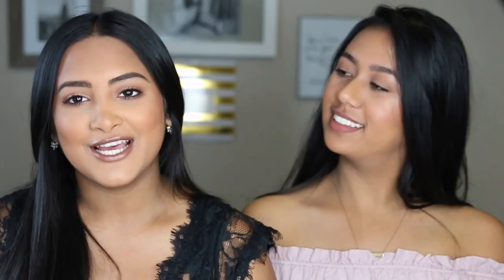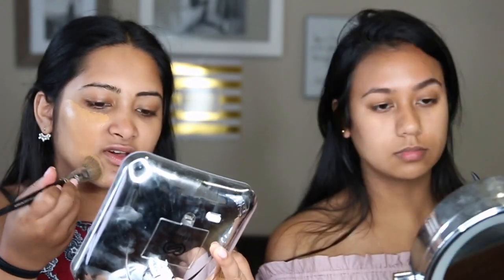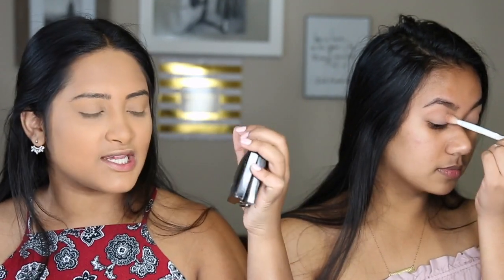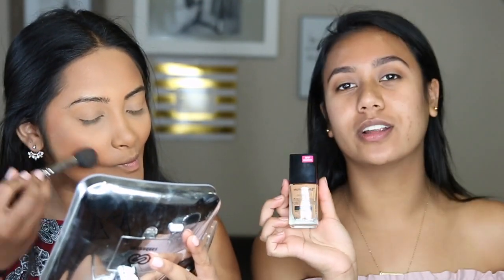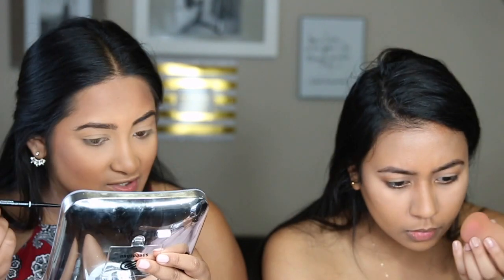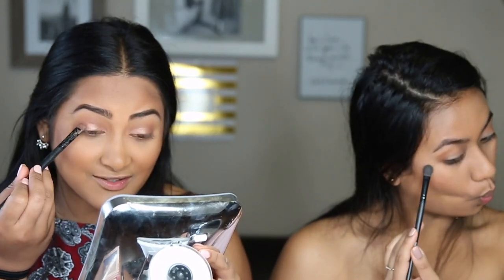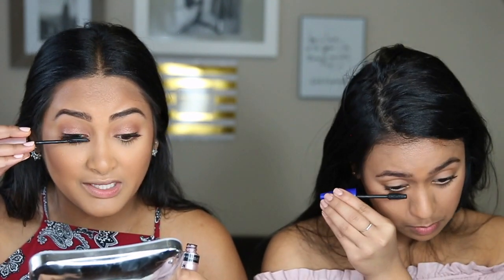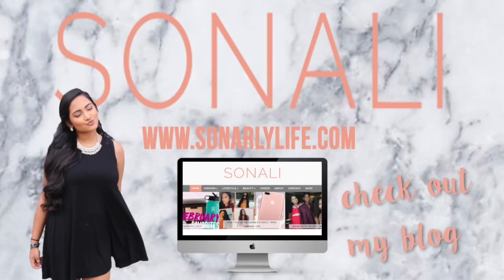CHIT CHAT GET READY WITH US! | Roomie Edition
About Me!
Name: Sonali (Sun-all-e) aka sonarly, sona, nali
Age: 20
Ethnicity: Indian
College: University of Central Florida
Major: Radio/ Television
Sorority: Kappa Delta